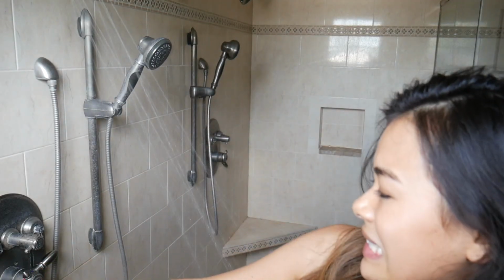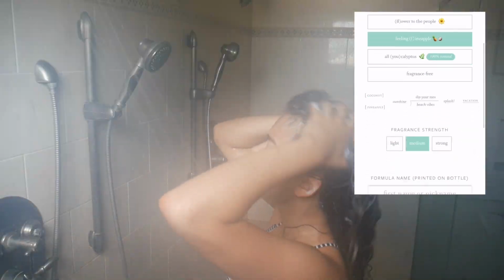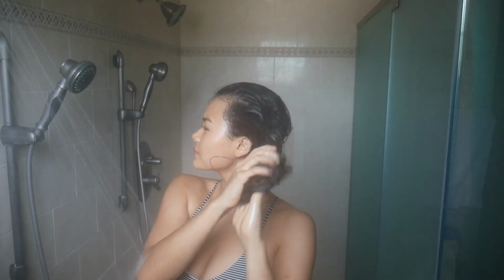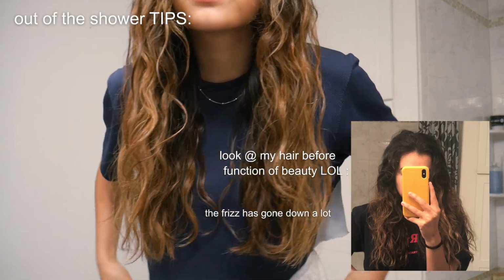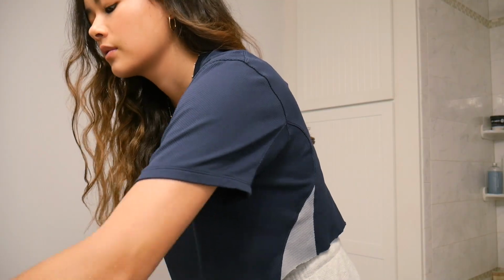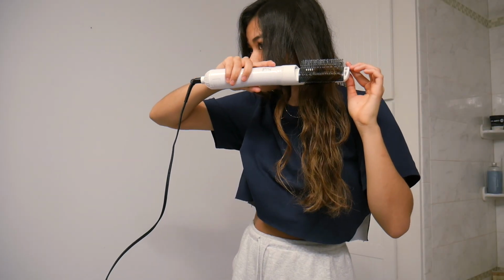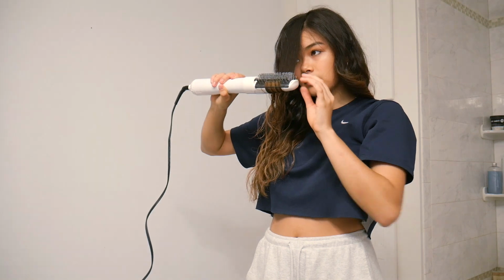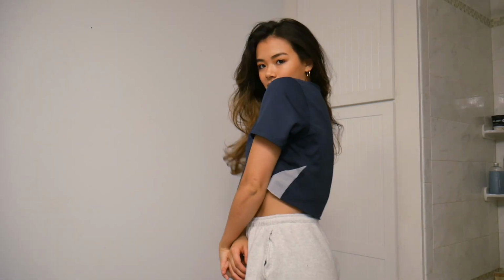how to tame your FRIZZY hair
since you guys wanted to know how I do my hair I decided to make a nice lil informational video for u all ;) ps. click here to check out function of beauty (Available in the US, GB, EU, CA, AUS, and NZ only) Function of Beauty makes unique personalized hair care that is vegan and cruelty-free!!

*scroll down for my haircare Q&A*

could i ever be loved feat. little kumari (Prod. Seany OWE)

BLOWDRYER:
^ if you buy this blowdryer make sure to switch the wattage w/ a screwdriver to make it powerful enough!!

✪ INSTA @aaashleyk (aye aye ashley k) :P

Common Questions (Q&A):
Is your hair dyed/how did you dye your hair?
My hair was dyed last October (balayage with cool toned blonde on bottom 3/4 of hair)!

Do you take hair vitamins?
Not specifically, but I do take a multivitamin! I use DEVA vegan multivitamins or Care/of

How often do you style/blow dry your hair?
I usually shower 3x a week & style it 2 out of those 3 times! If I don't style it, I leave it natural or wear it in dutch pigtail braids! You can see how I braid my hair